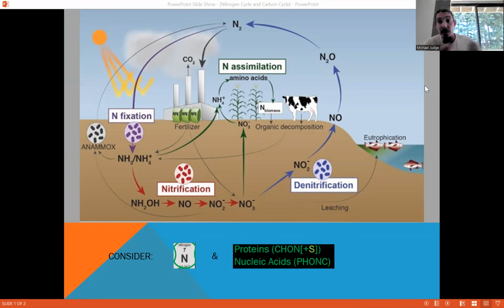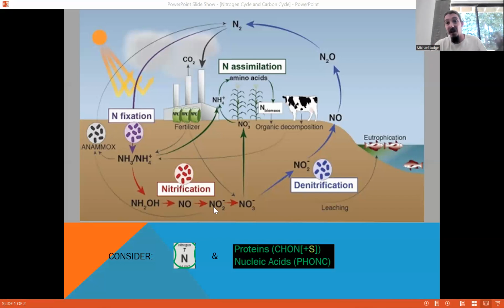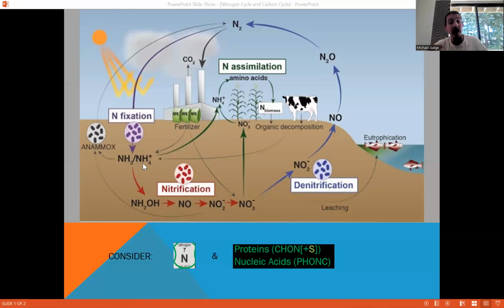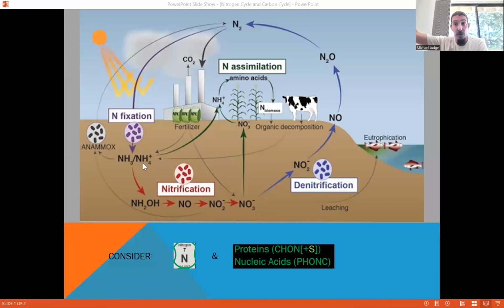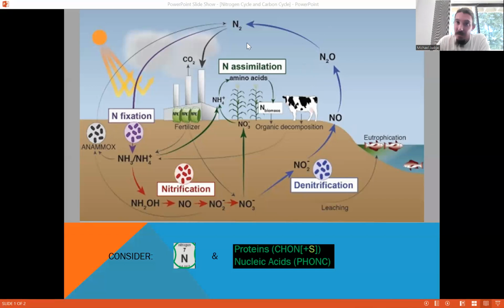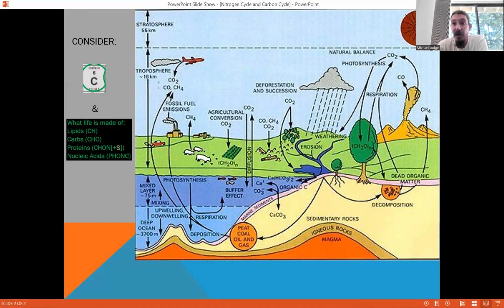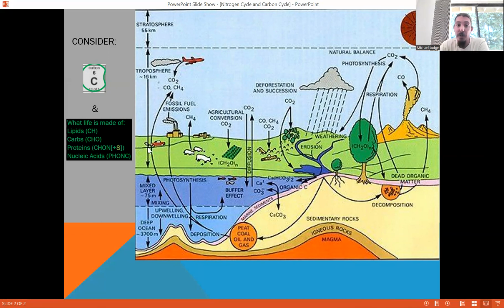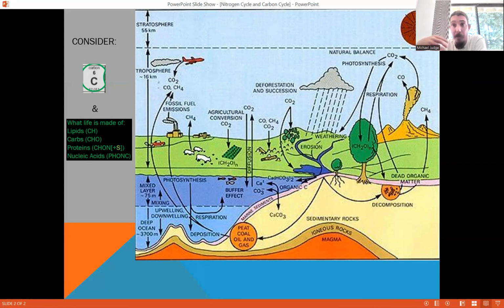Nitrogen Cycle and Carbon Cycle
Topics 1.4 and 1.5